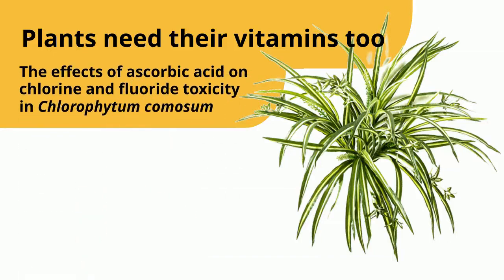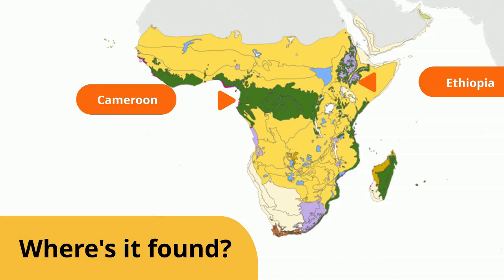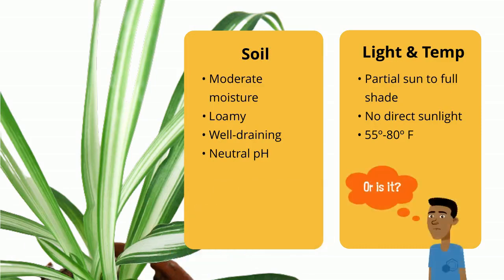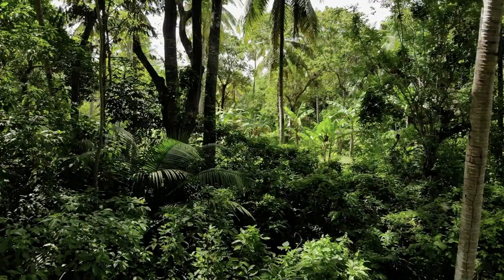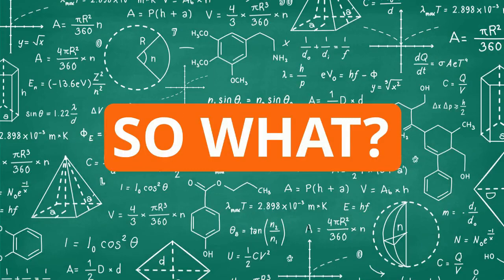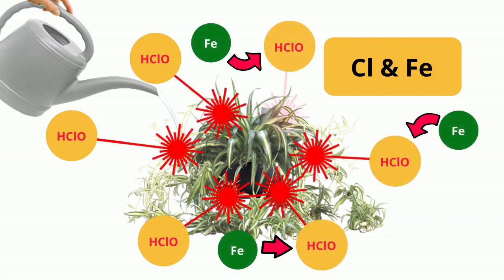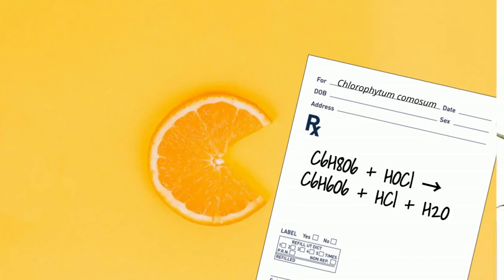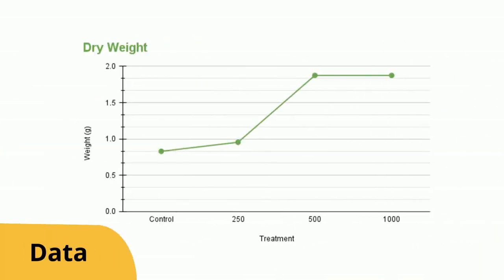HofmannA_HS451_ApplicationFinal